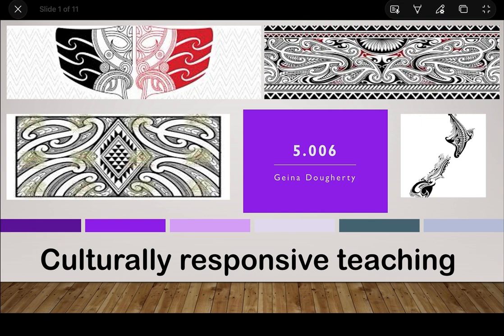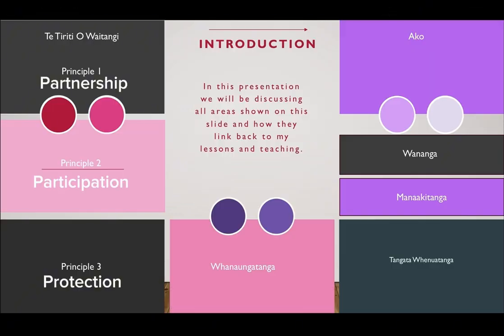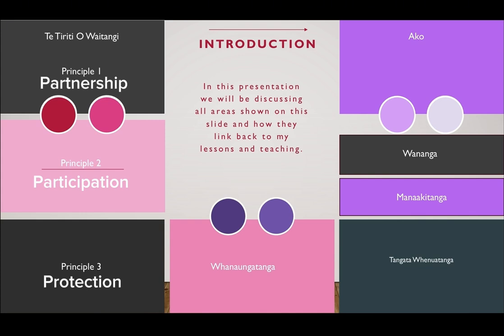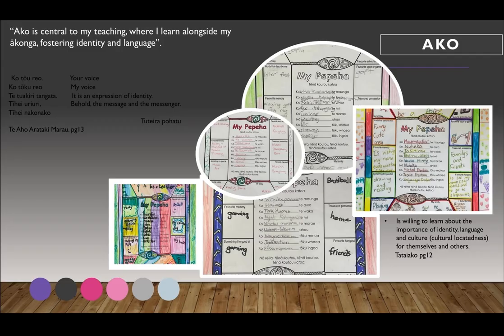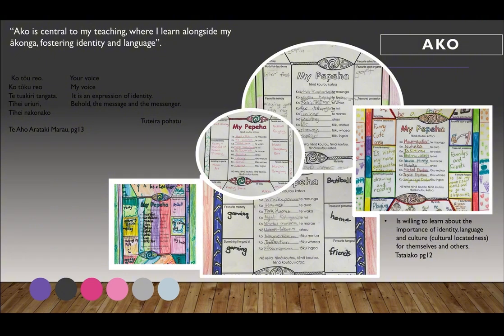20 June 2026